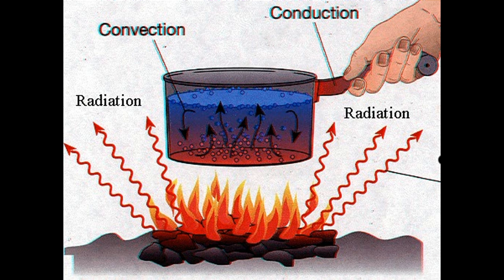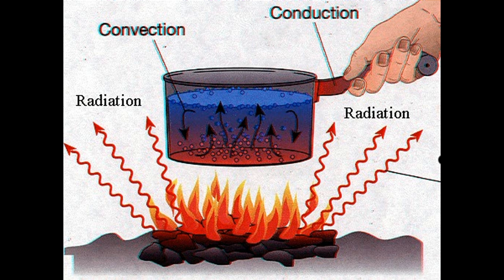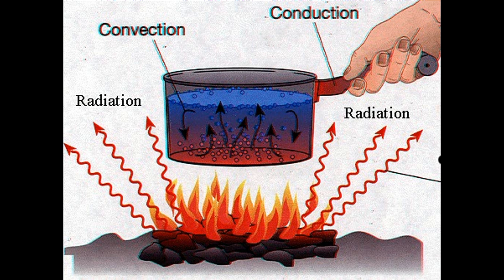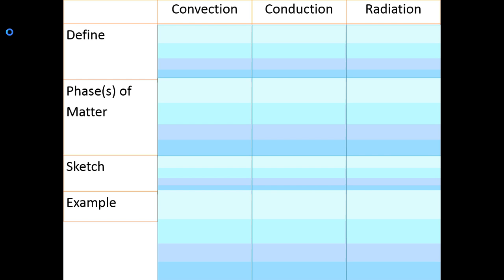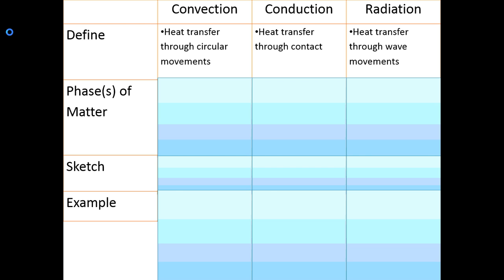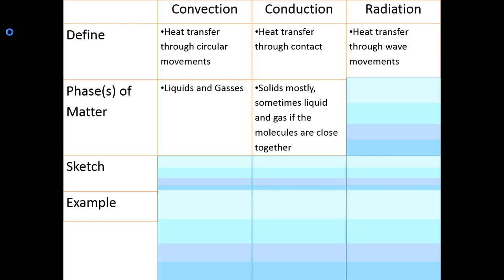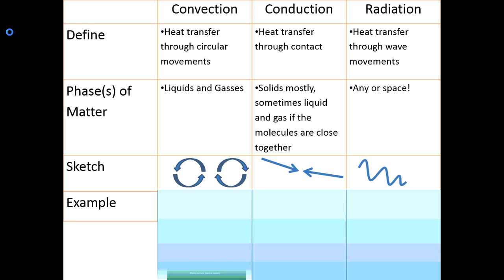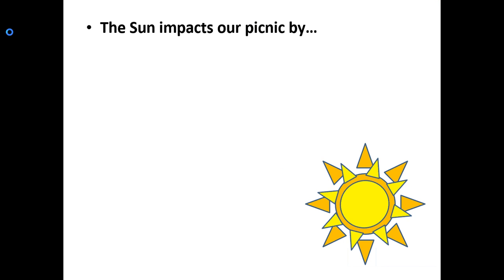Waves 1 Heat Transfer